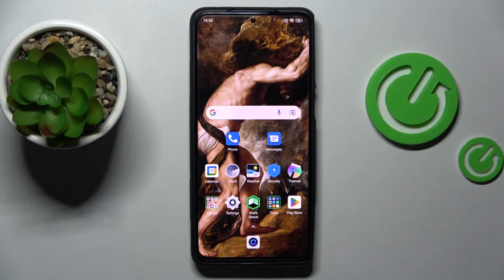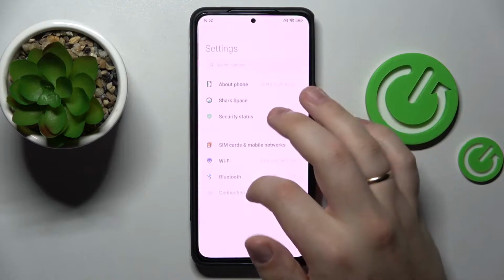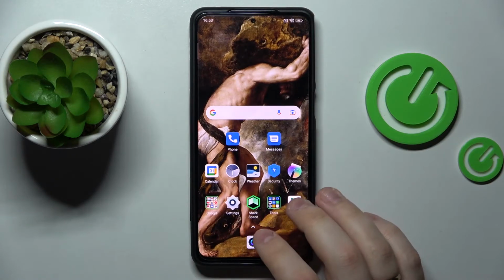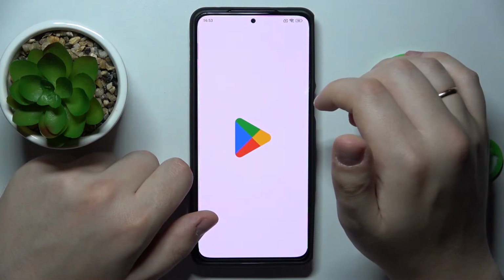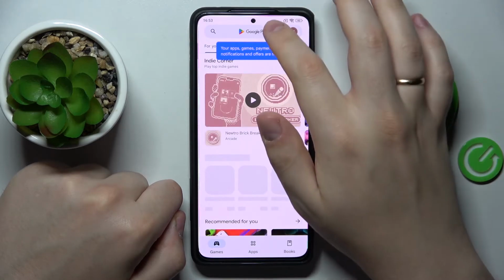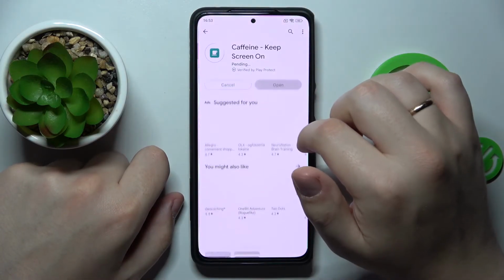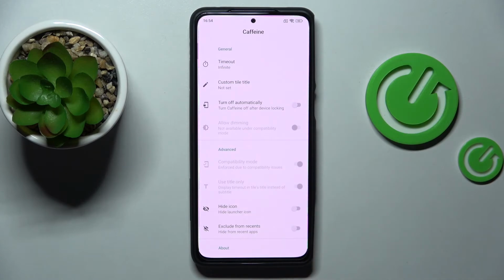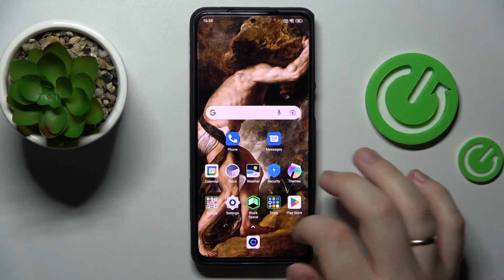How to Change Screen Timeout to Infinite on Xiaomi Black Shark 5 - Caffeine App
Find out more about changing screen timeout to never on Xiaomi Black Shark 5:
Hi. Do you know how to set the screen timeout to infinite on your Xiaomi Black Shark 5? Watch our movie and learn how to do it using the Caffeine app. This application will allow you to keep the screen always on. Enjoy the video! If you want to know more about your Xiaomi Black Shark 5, visit our YouTube channel.

How to adjust the screen timeout to infinite on Xiaomi Black Shark 5? How to change screen timeout to never on Xiaomi Black Shark 5? How to use the Caffeine app on Xiaomi Black Shark 5?